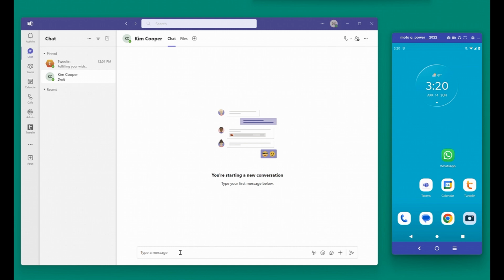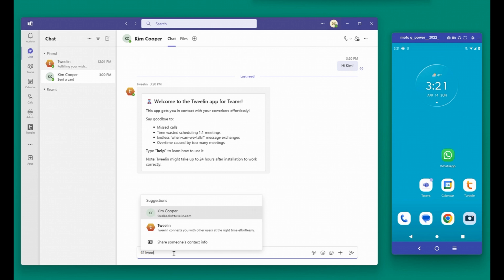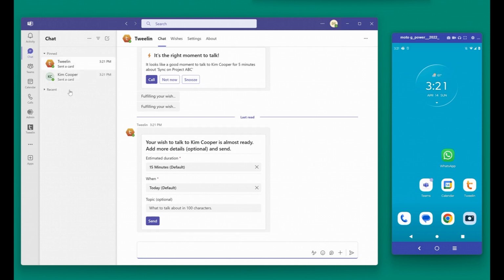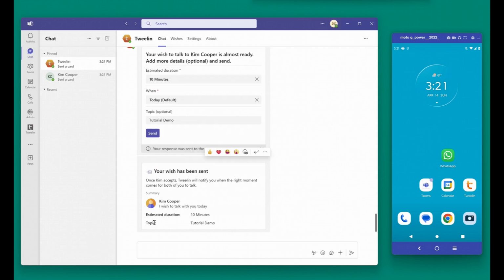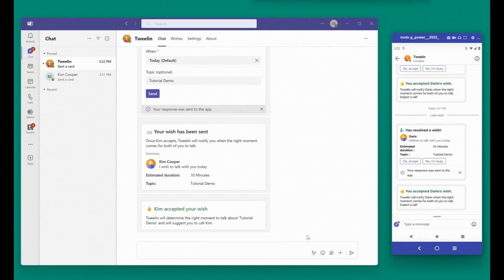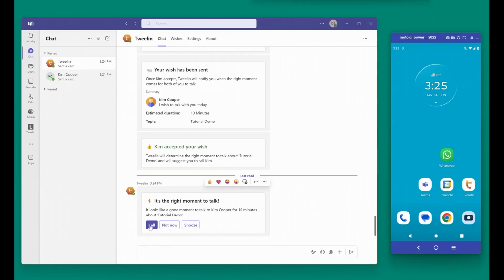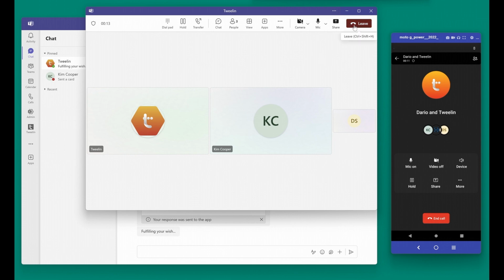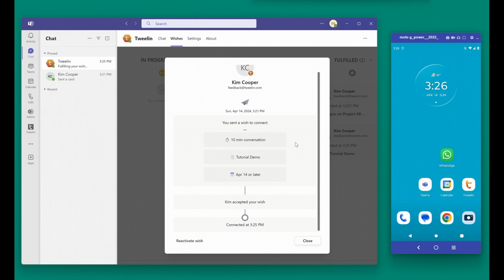Tweelin How-To Guide: Making and Fulfilling Wishes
In this video guide I will show you how to make a wish to speak to a colleague through the Tweelin app for Microsoft Teams.